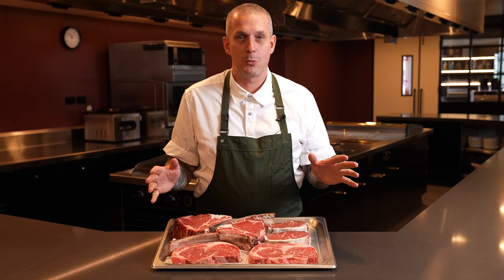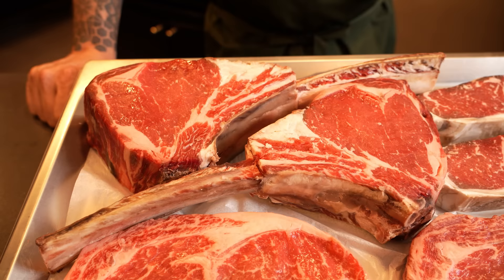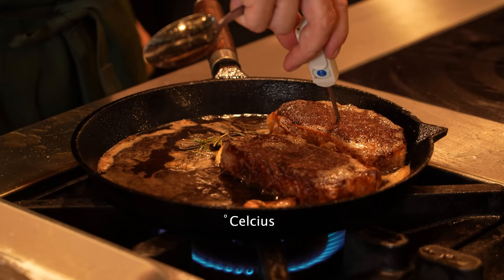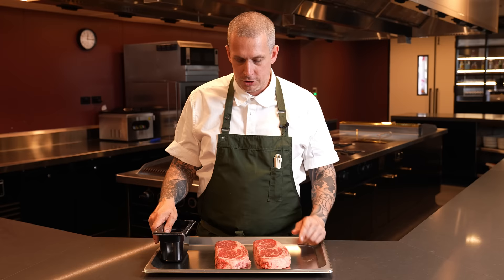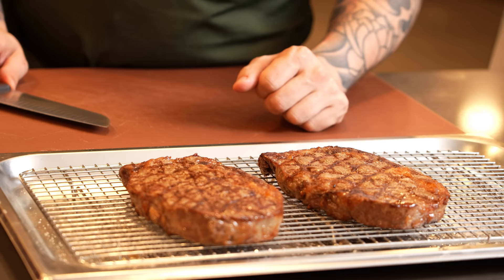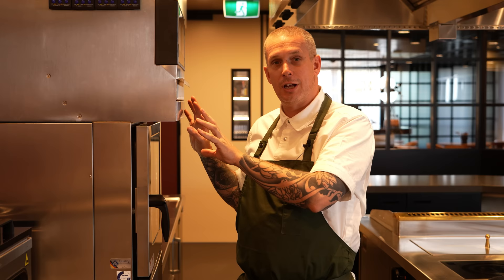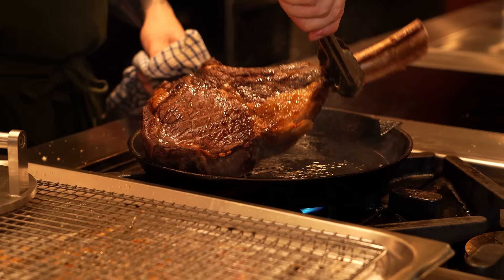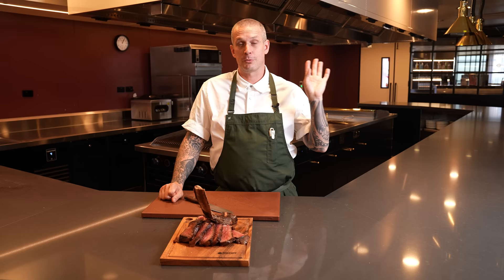The Perfect Steak Every Time With These 3 Techniques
Learning how to cook the perfect steak is key! Let me teach you 3 key techniques with 3 different cuts; pan-seared angus sirloin, grilled ribeye and reverse-seared tomahawk.

My cookbook is here!

Director, Chef and Host: Andy
Camera and Editor: Mitch Henderson
Producer: Dazz Braeckmans

00:00 Intro
00:42 Temps
01:25 Pan seared
04:52 Grilling
08:40 Reverse seared